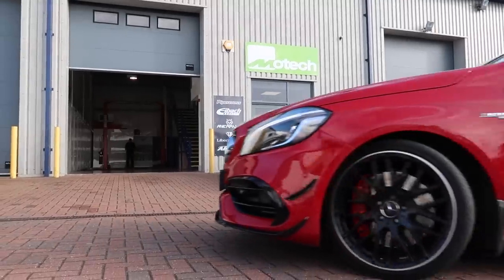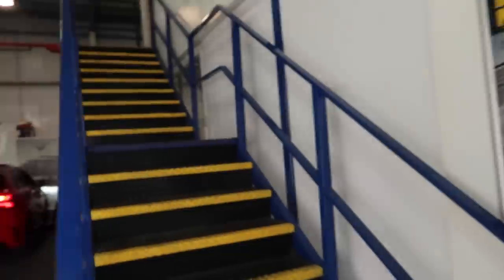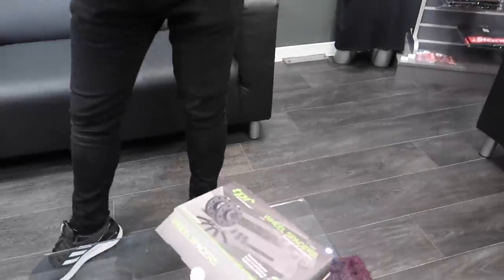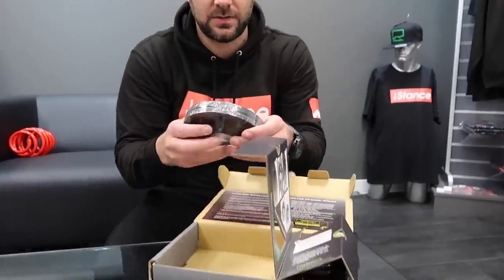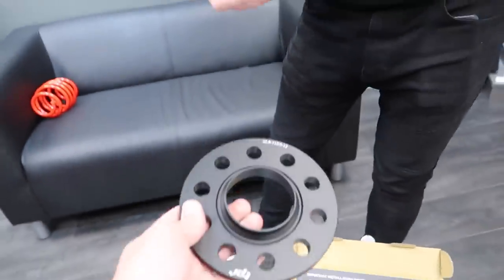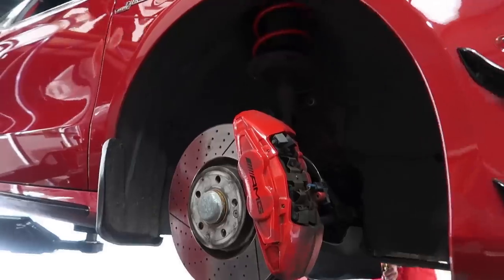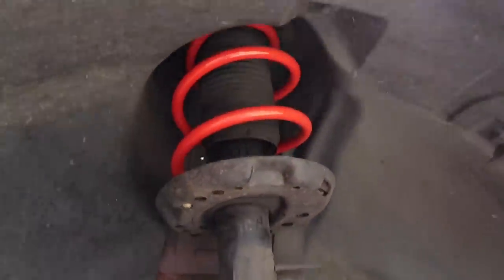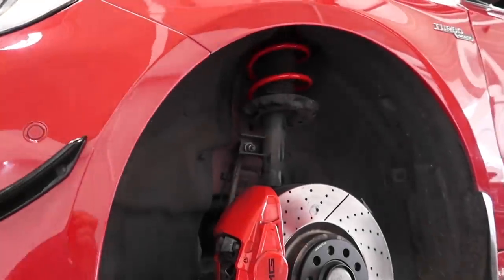New Mods For My A45 AMG!!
So the Mercedes A45 AMG had more modifications added to it. The A45 AMG now looks EPIC!!! This is how the A45 should look out the factory in my opinion. Big thanks to motech performance again!

Canon G7Xii